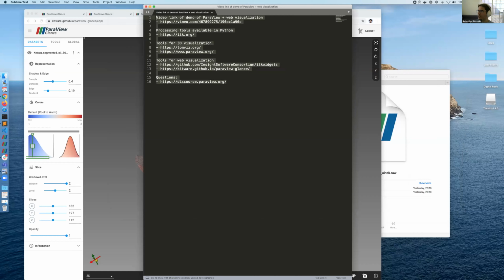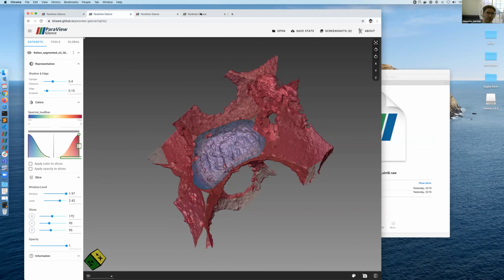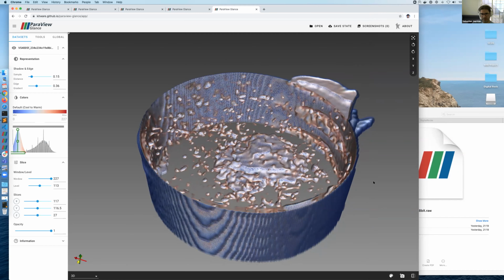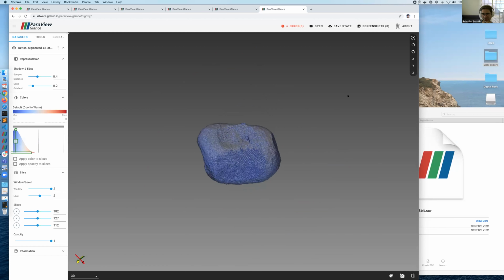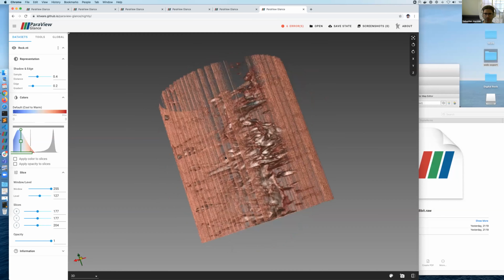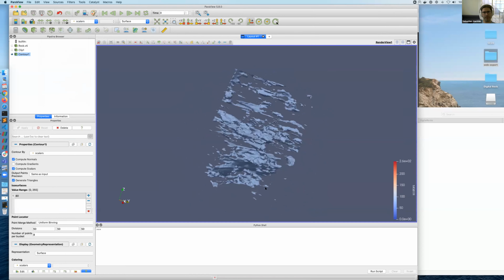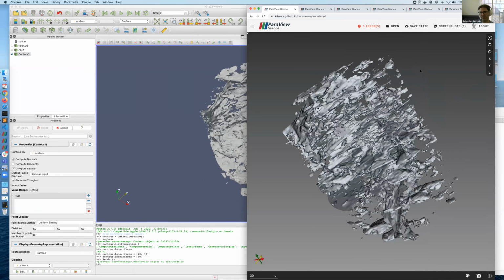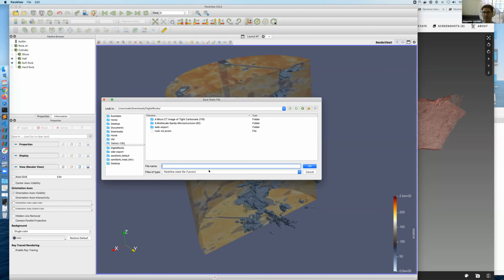MiniCourse Visualization Part5 ParaViewDemo and WrapUp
This video is part of the mini course taught on Oct 22, 2020, taught by Masa Prodanovic and James McClure

We invite you to contribute to the porous media visualization and Digital Rocks Portal  data reuse challenge by Dec 1 with great prizes in three categories (all can participate in the challenge, however, we cannot pay them outside the US due to tax laws), see above webpage.

We are grateful to our sponsors who made the event possible: South Big Data Innovation Hub (main sponsor), Object Research Systems (“Enchanted Rock” premium sponsor), Kitware (“Town Mountain Granite” sponsor), and Dassault Systèmes (“Austin Chalk” sponsor).